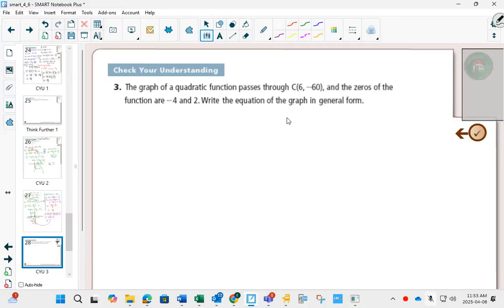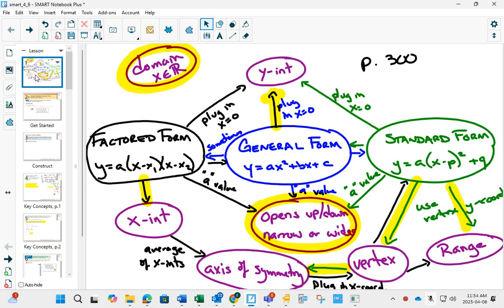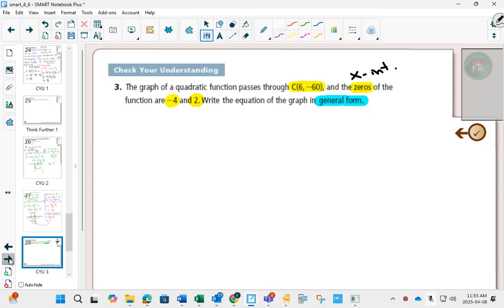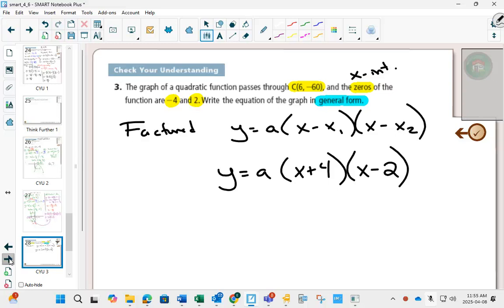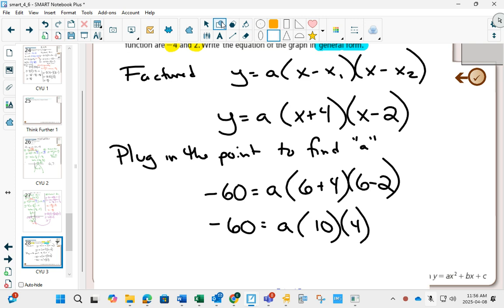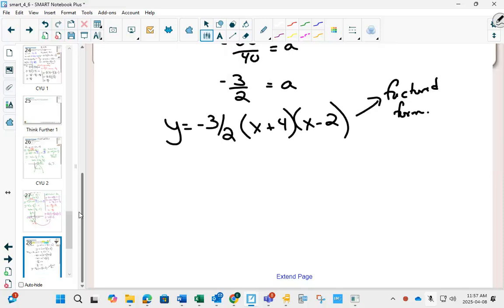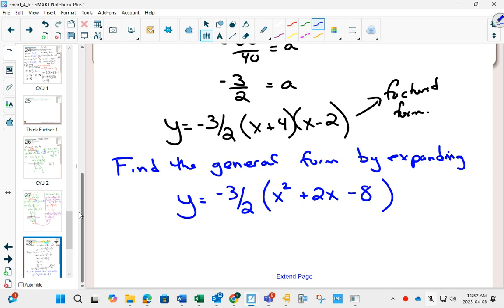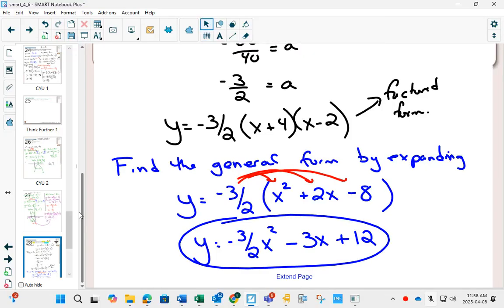30SP P3 4 6 Example 3